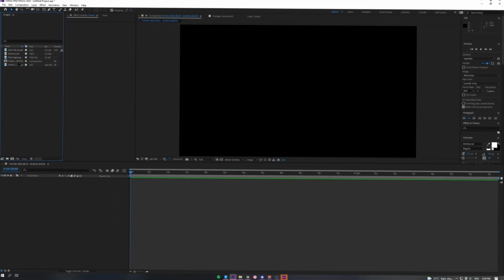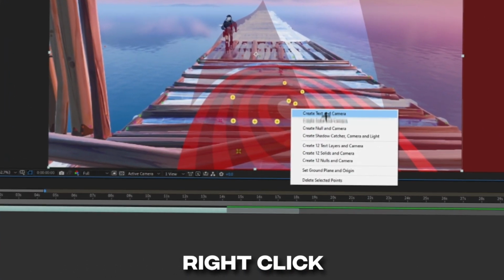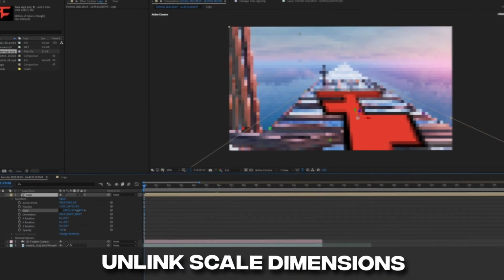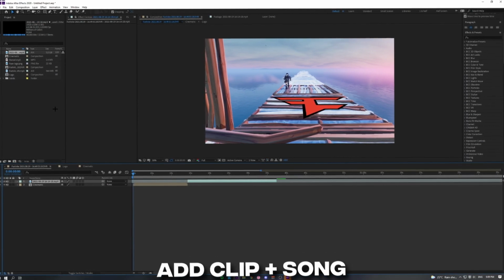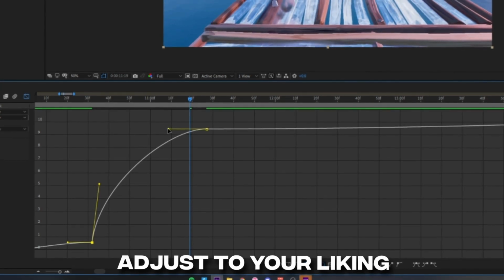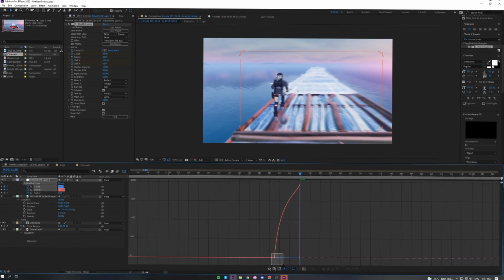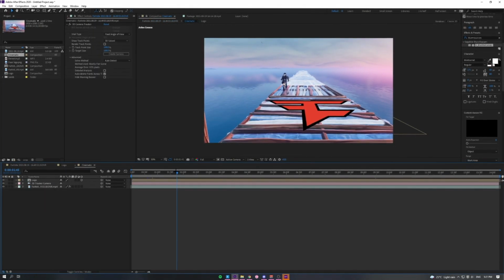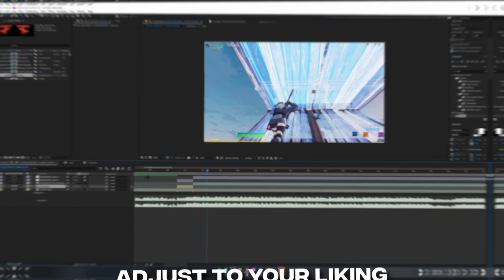How To Edit Like Milliam And Flea | 3D LOGO Effect Tutorial (After Effects Tutorial)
Hi, I hope you guys enjoyed this Editing Tutorial, tell me if I should do more of these in comments! 😊
(Sorry for the inactivity, getting back on my grind)

All of the clips and editing were done by me!

Editing Software : After Effects CC

Timestamps:
0:00 Intro
0:22 3D tracking the Logo
2:13 Adjusting the Logo
2:53 Syncing up
4:45 Transitions
6:53 Adding effects on the Logo
7:38 End result
7:55 Outro